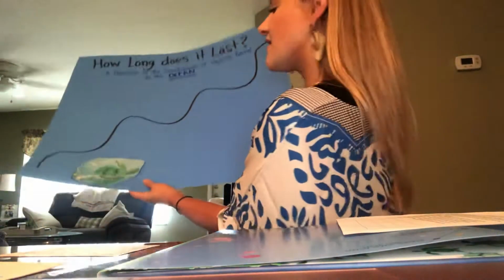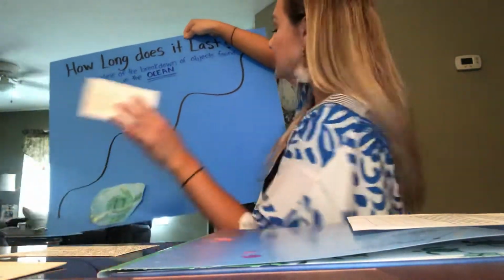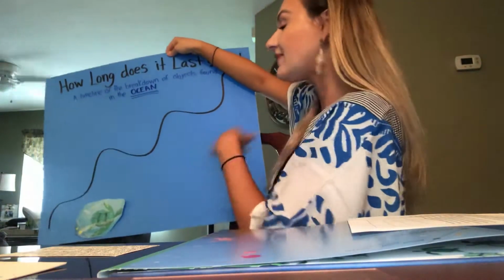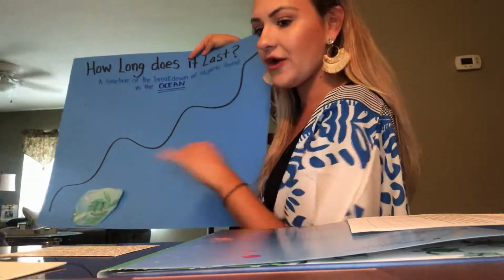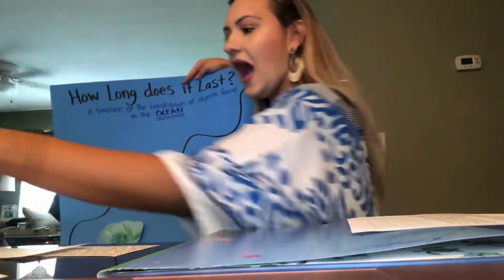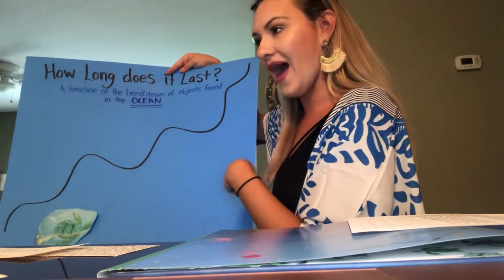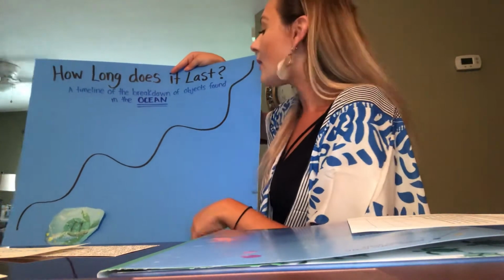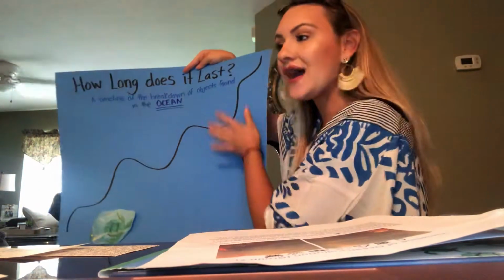Group 2- Med Level Readers